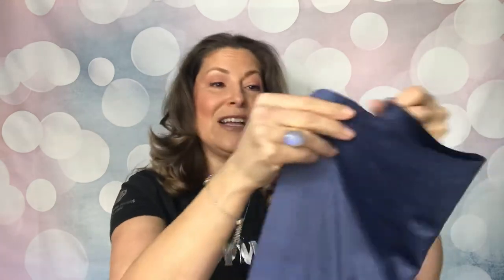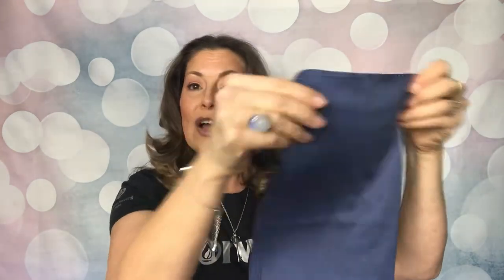Norwex Optic Scarf and Norwex Tech Cleaning Cloth! Which is better??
Optic Scarf- No need for scrounging! This fashion accessory doubles as your sunglass/eyeglass cleaner and cell phone buffer. The Norwex Optic Scarf is made from an extremely soft microﬁber and now cleans better than ever. Removes ﬁngerprints, oil, dust, dirt, lint and grime from eyeglasses, electronic devices and even jewelry. Embellish your purse or bag with it for a stylish look! Perfect carry-along size.
Tech Cleaning Cloth - Remove fingerprints, streaks and smudges from TVs, computers, tablets, phones and more with no worry of scratching! Silicone dots on one side provide non-slip grip and control; convenient carrying case keeps the cloth handy. Follow manufacturer’s guidelines for cleaning screens.

Looking for more information on our products? Or maybe you have some questions regarding our business opportunity?!